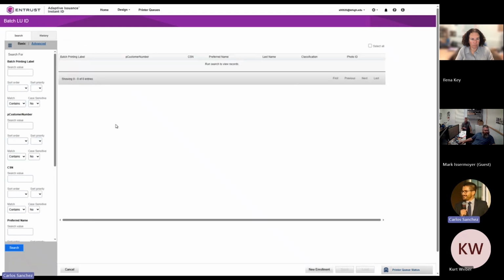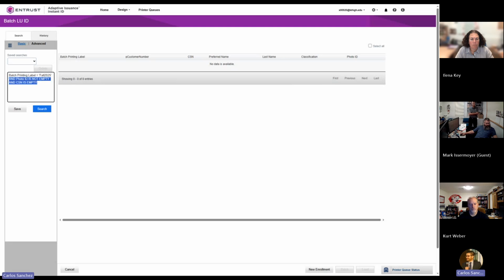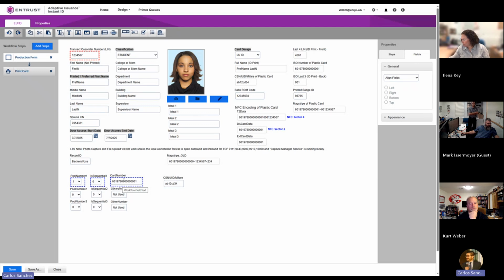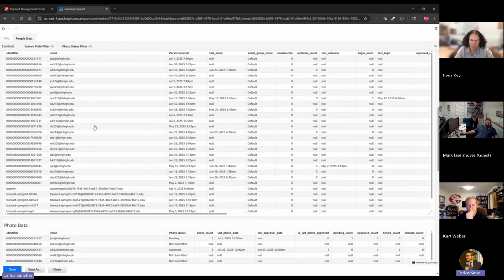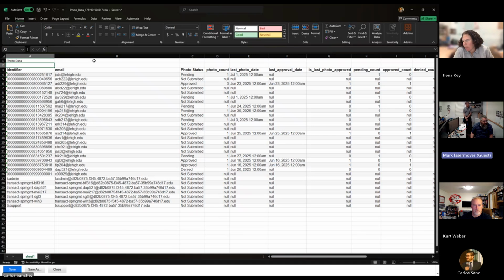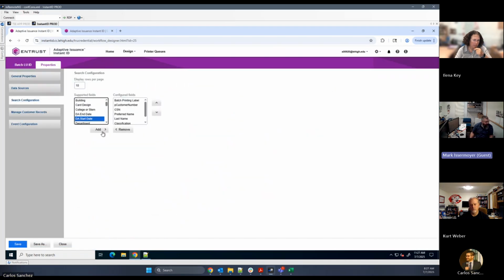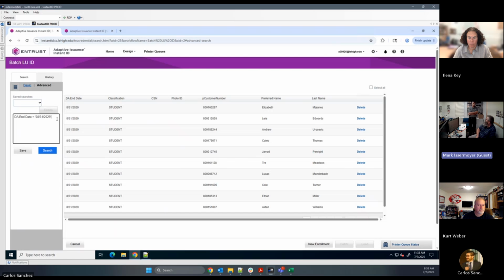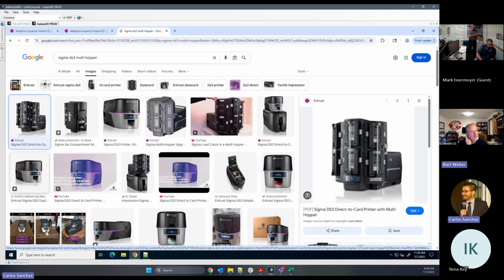Lehigh U IID Batch Printing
Chapters
0:00 – 9:11 – Intro to batch printing
9:12 – 21:17 – Batch printing workflow
21:18 – 34:00 – Cut off to do things differently set up new search
34:01 – 41:01 – Batch printing limits